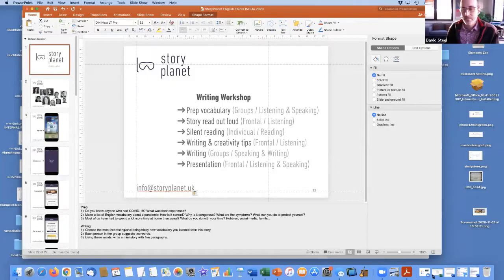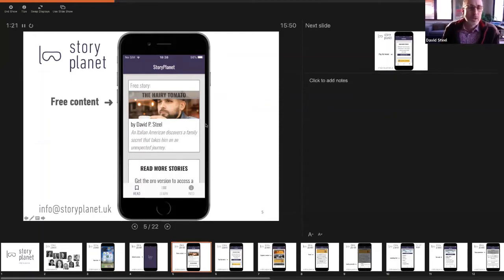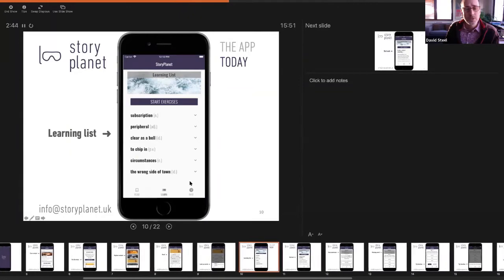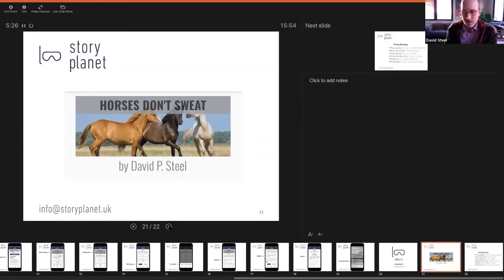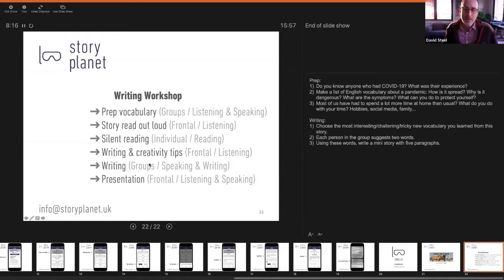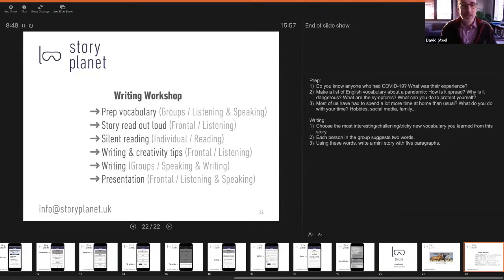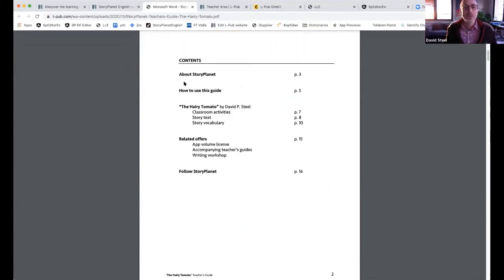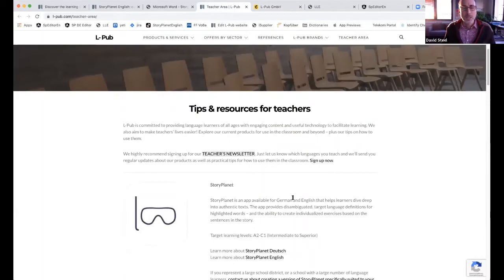StoryPlanet English: Engaging Advanced Learners with Mini-Stories to Read & Write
EXPOLINGUA Online 2020

Why are reading and writing skills so important for the language learning mix? This presentation will briefly present the concept behind the reading & learning app StoryPlanet English and how it can be integrated in the classroom. David P. Steel, the co-creator of the app and a professional writer, will then run a mock workshop to inspire teachers on ways to get their learners writing. Teachers can then perform their own writing workshops or hire a professional writer to run one with their class (obviously also virtually).

David Steel, L-Pub GmbH